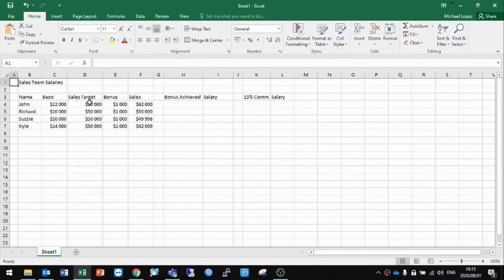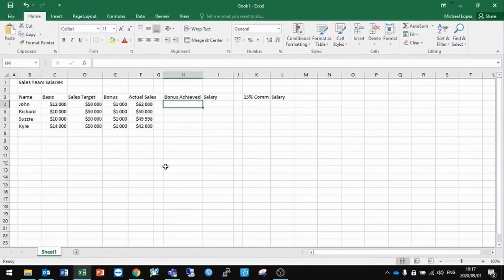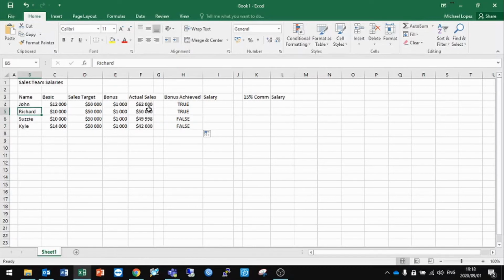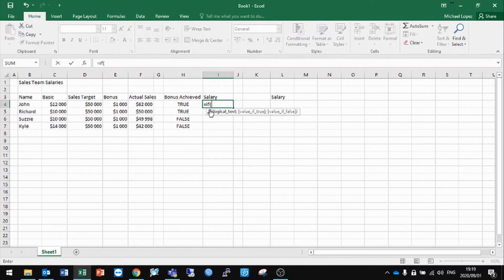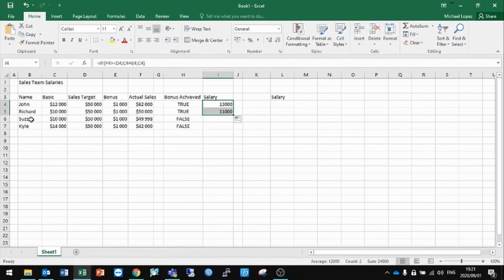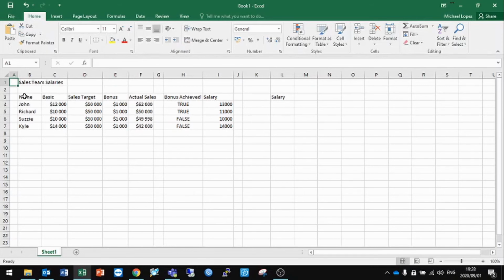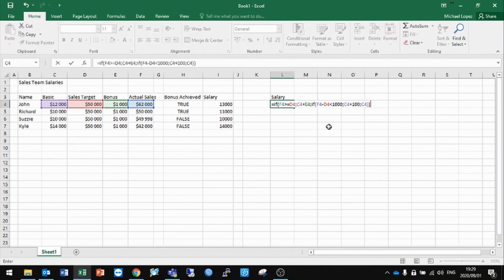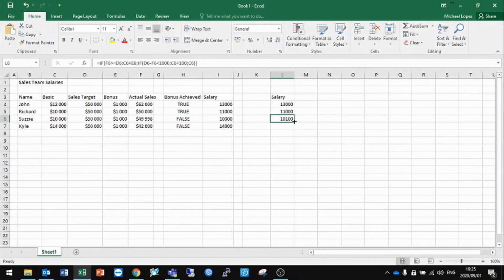Excel IF Function Tutorial - Basics of Microsoft Excel - Part 3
In this video we look at microsoft Excel, what is and how to use a logical argument. Then we look at how to use an IF formula, once you have mastered that we take a dive into using a Nested IF, which allows you to really manipulate data the way you want to.